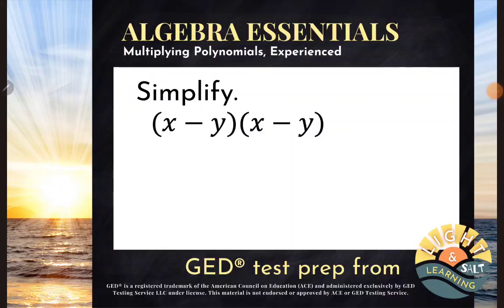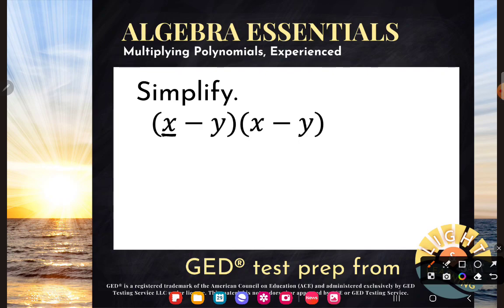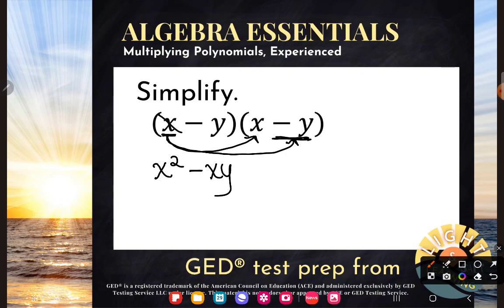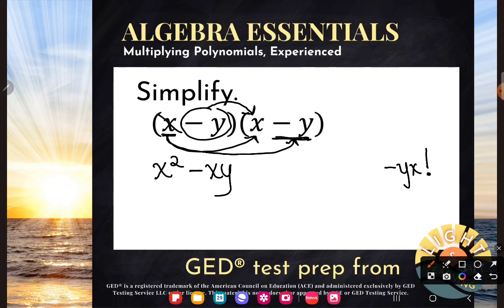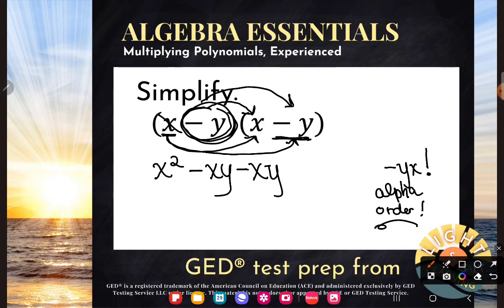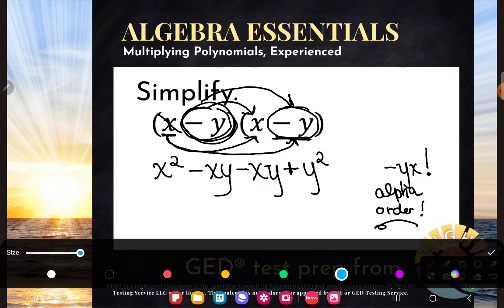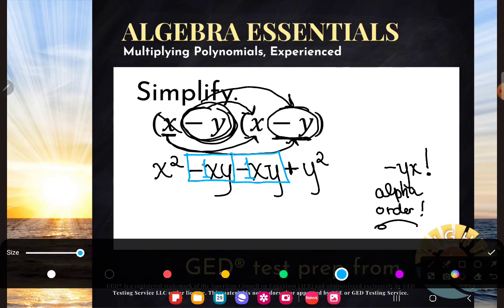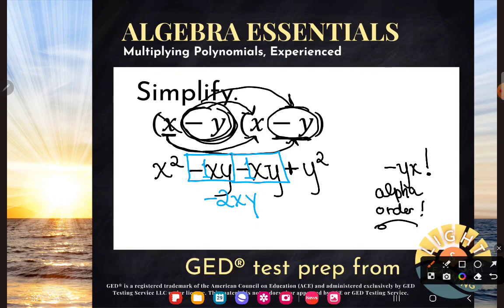GED® Math: Multiply Binomials w/ 2 Variables (1.9, Exp, # 6)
Algebra Essentials, Multiplying Polynomials, Experienced Level, # 6

Watch out! This "simple" example of multiplying polynomials has a lot of tricks up its sleeves: two variables, negatives, and "invisible" coefficients can all throw students for a loop.